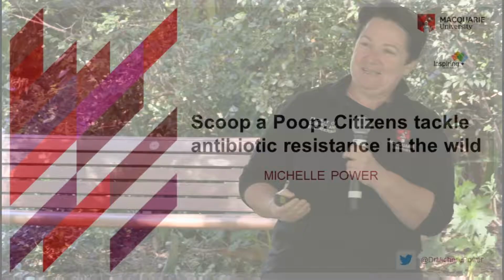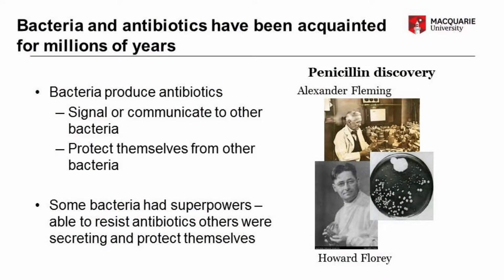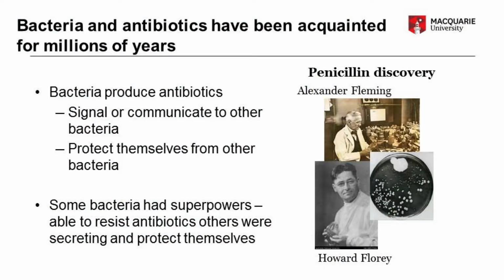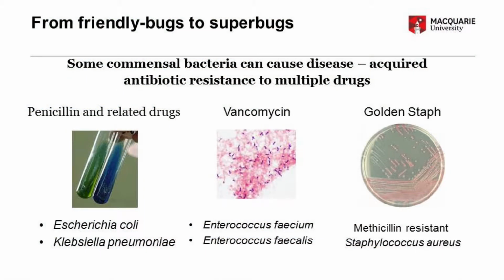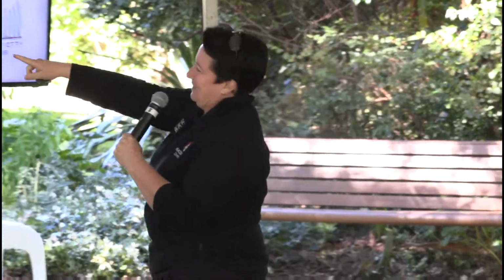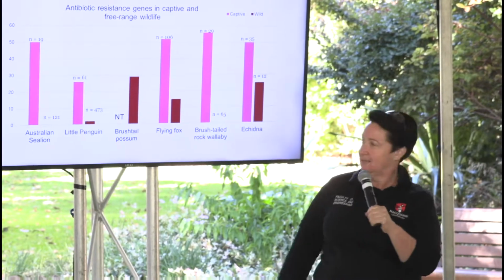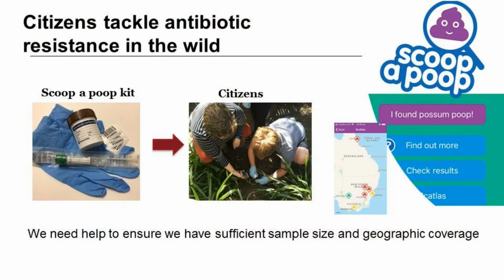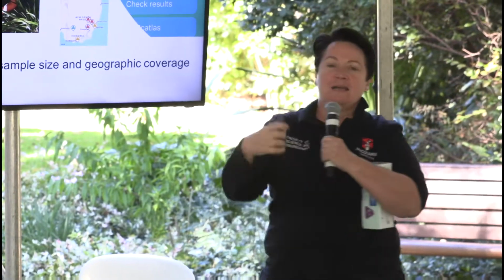Fauna Fair 2019 - Dr Michelle Power - Citizens helping tackle antibiotic resistance in the wild